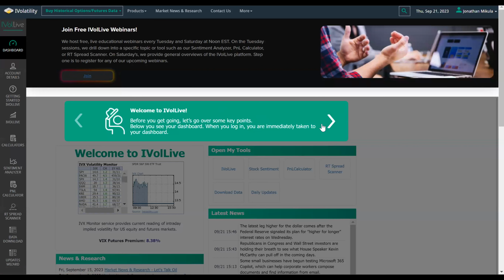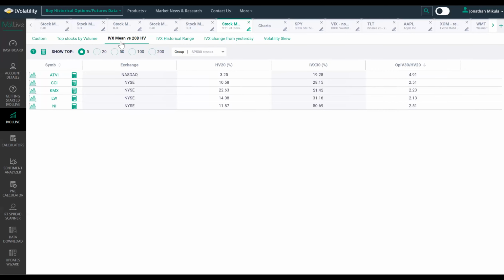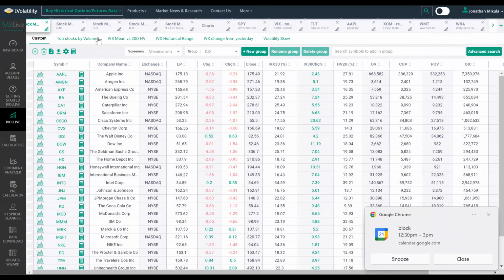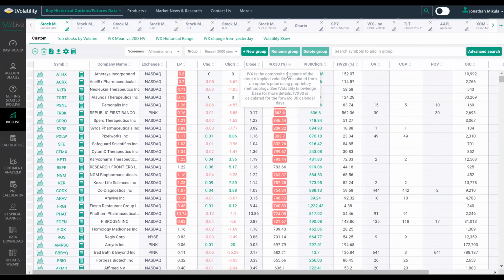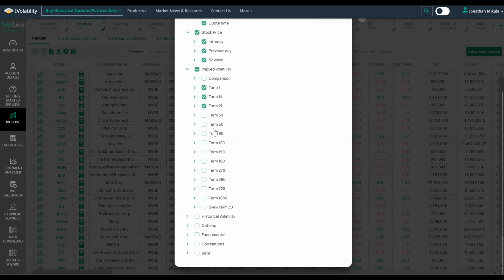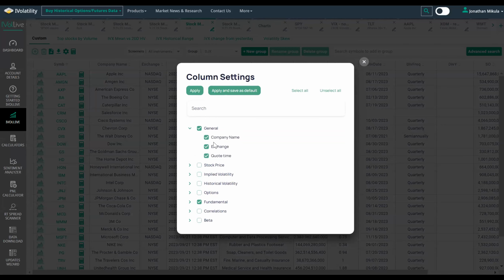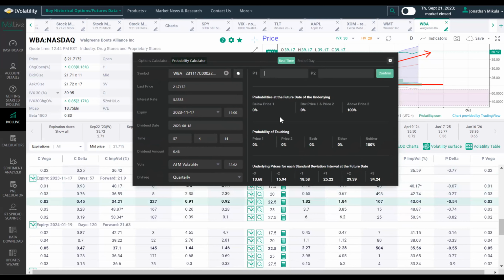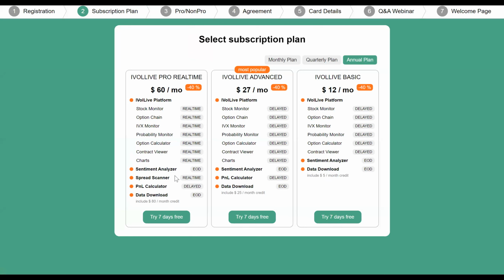Find Trades With Custom Stock and Volatility Scans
In this webinar, our IVolLive experts demonstrate how to use Custom Scans to find actionable option trades like puts, calls, spreads and more.